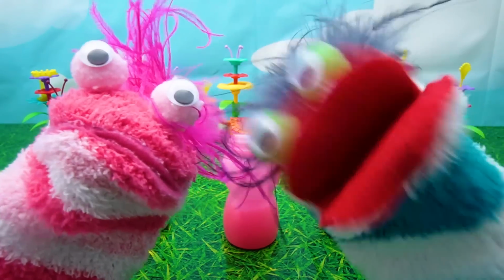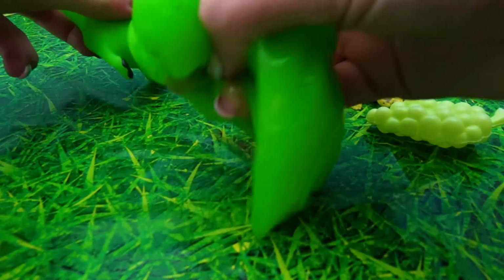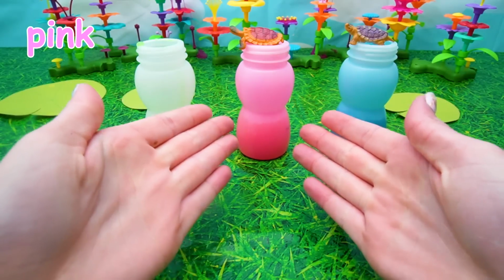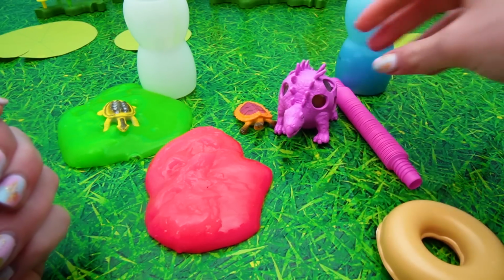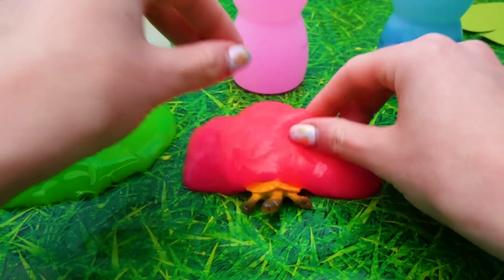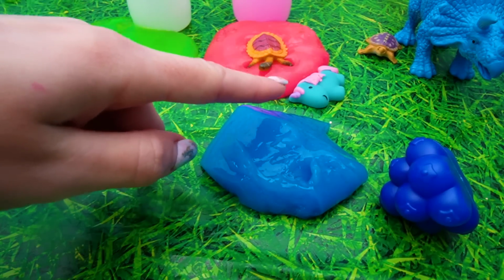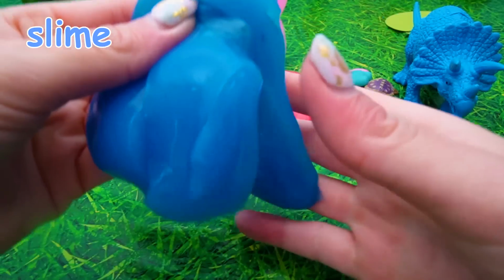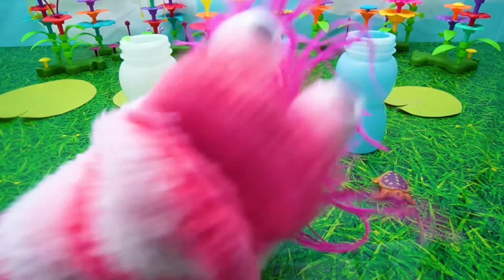Fizzy Helps Mama Turtle Find Her Babies | Color Exploring Video For Kids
When Phoebe spots a Mama Turtle in the garden, she discovers her babies are missing!

They've been turned into slime bottles and now Fizzy and Phoebe must save the day. Will Fizzy magic be able to restore the babies back to their normal selves?

About Fizzy Fun House:
Fizzy is the lovable, magical star and host of Fizzy Funhouse. Fizzy lives in a DIY world of handmade environments with his best friend and sister Phoebe. Phoebe absolutely adores Fizzy!. Curious about the world they go on adventures and meet friends to learn as much as possible. Fizzy is always happy to help guide his sister from discovering colours to counting groceries in the store. Often they encounter crazy  obstacles involving adventures and games, luckily they always have magical Fizzy to cast a spell to save the day! Aimed predominately at preschool children Fizzy Fun House is a safe explorative environment with plenty of color and fun!

Audio provided by 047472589-cooking , 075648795-happy-positive-upbeat-music-ki , 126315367-happy-folk-acoustic-inspiring- , Amusing Funny Comedy - Pianissimo Production , Happy Mistake - RKVC , -kids-swingPond5